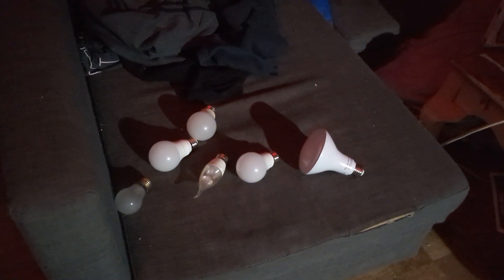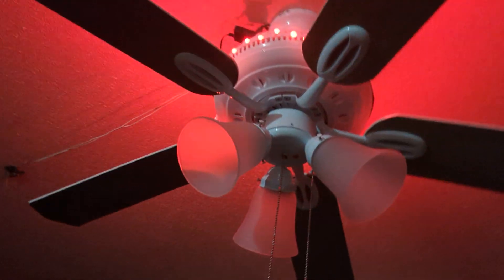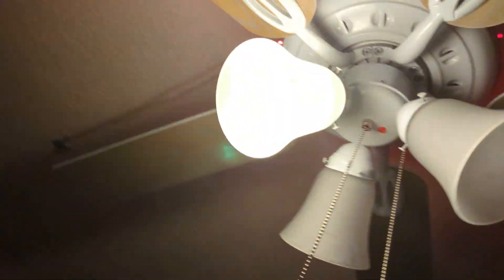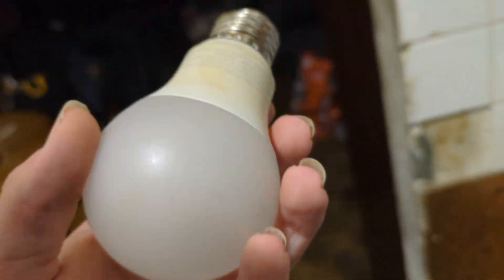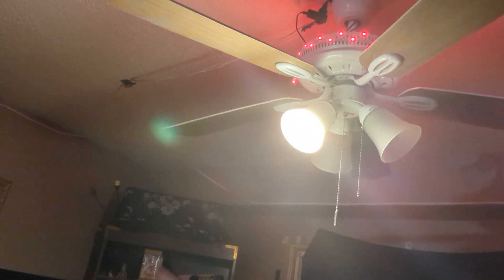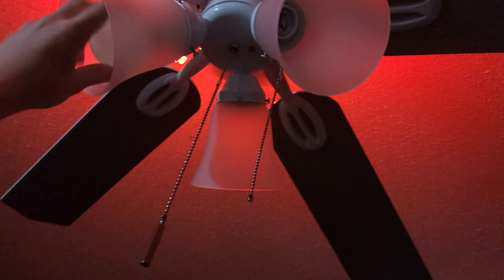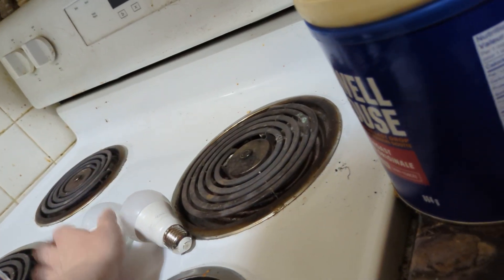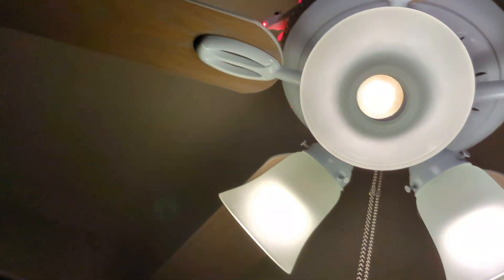testing out old and new LED light bulbs and one incandescent!